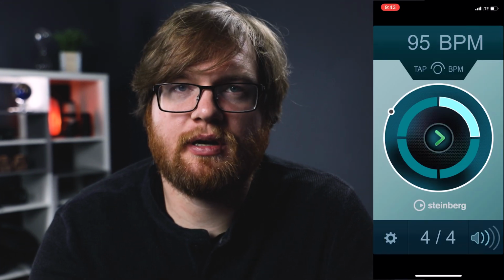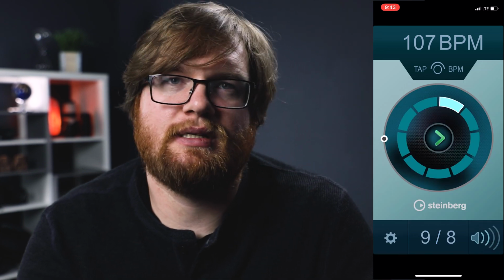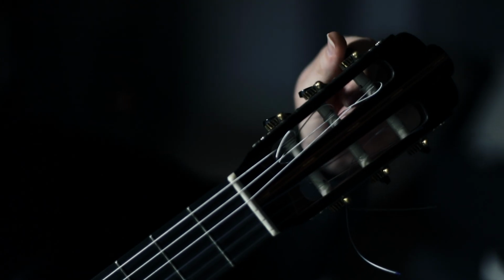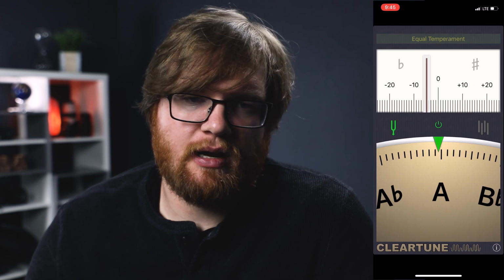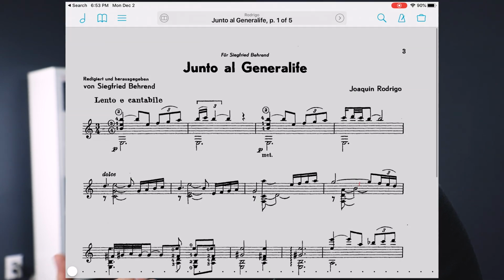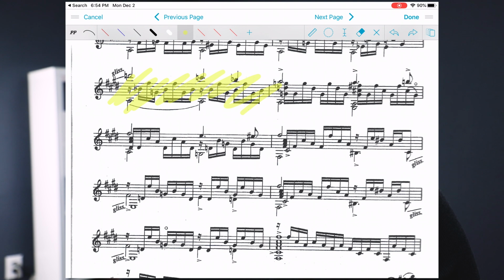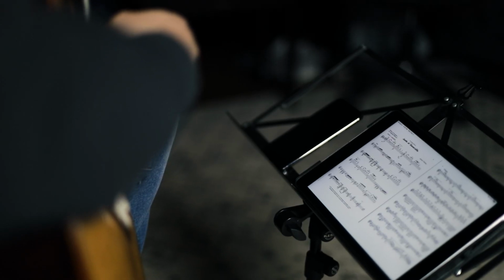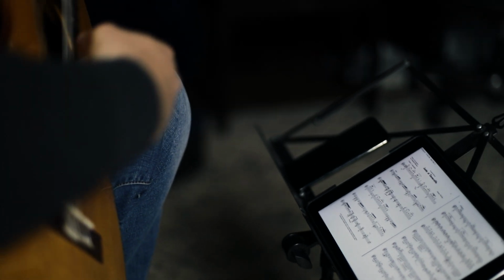5 Apps musicians NEED to IMPROVE!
In this video I describe what apps I use to help me practice. You do not have to use these specific apps, but these are the apps that work best for me.
Names of the apps:
1. TickTick
2. ATracker
3. Smart Click
4. Cleartune
5. ForScore

Best technique book
Best etude books
My favorite mic
Great mic for the price
My favorite strings